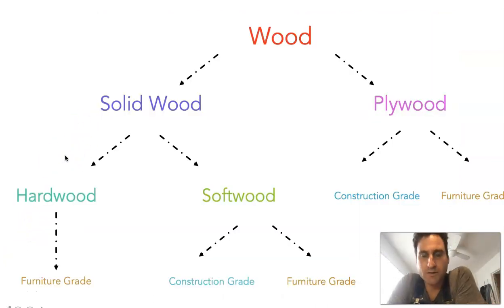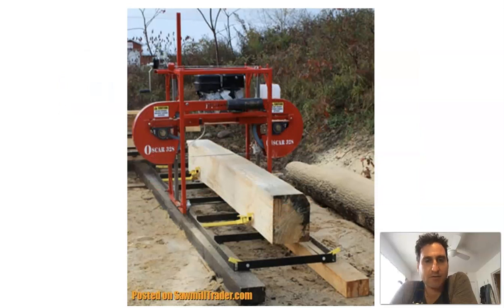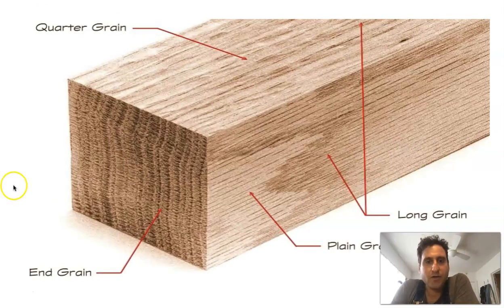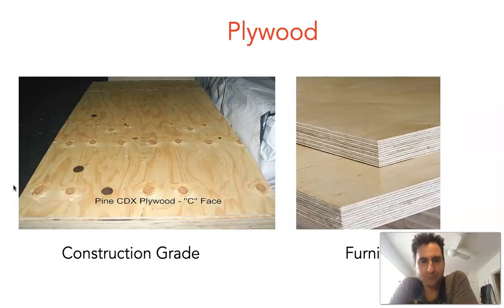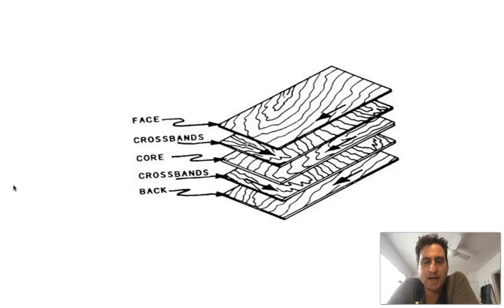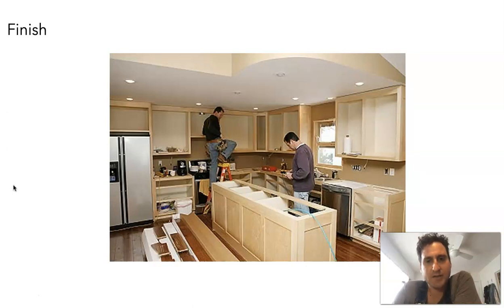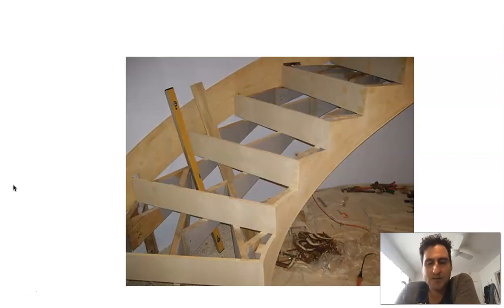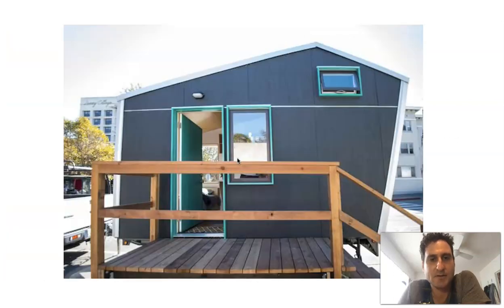Intro to Carpentry - Rough to Finish